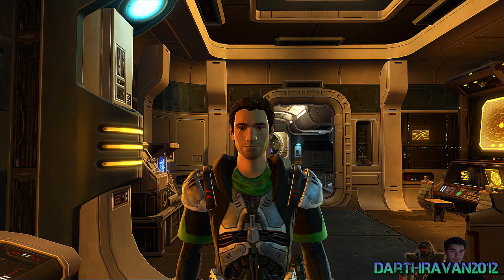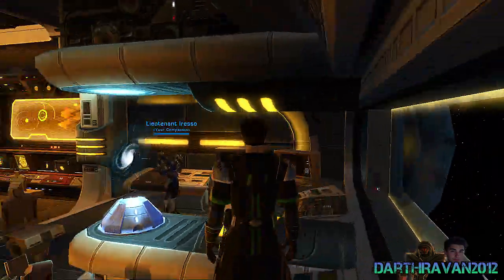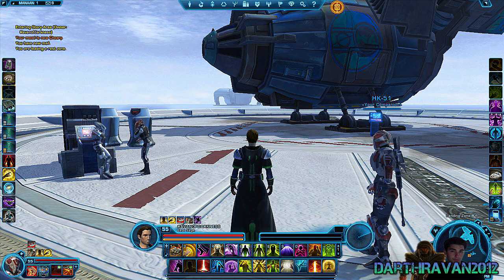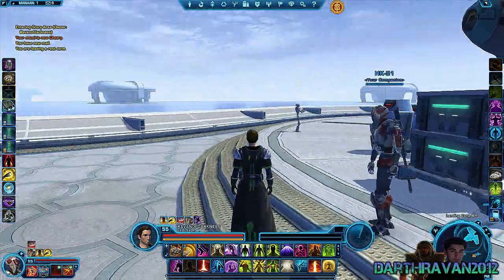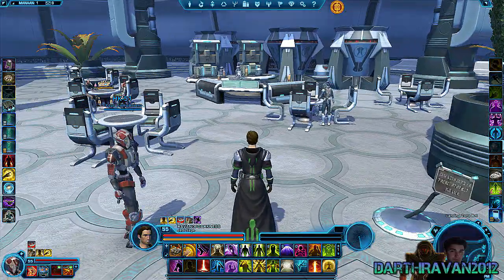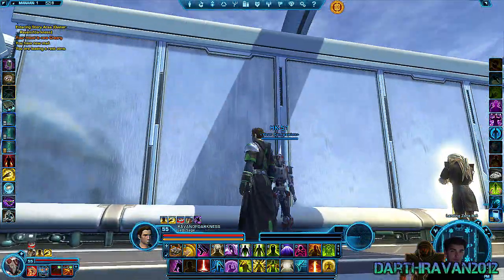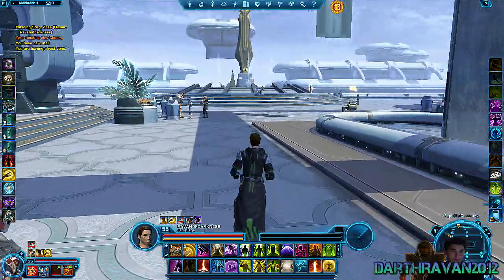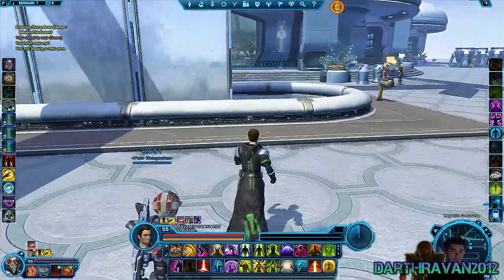Star Wars: The Old Republic - Planet: Manaan (Republic Side)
In this Video i will be showing you around the newly added planet Manaan and talking about what i think they need to add/improve before Game Update 2.9 hits the Public Servers.

Gamertags:
Ravanofdarkness

Star Wars: The Old Republic - Planet: Manaan (Republic Side) [HD]
Developer: BioWare Austin
Release: December 20, 2011
Genre: MMO, Persistent Online RPG
Platform: PC, Mac
Publisher: Electronic Arts
Set 300 years after the events in Knights of the Old Republic (and featuring some familiar faces), Star Wars: The Old Republic will put players on either side of a massive war between the Republic and the Empire.

In Star Wars: The Old Republic, players will explore an age thousands of years before the rise of Darth Vader when war between the Old Republic and the Sith Empire divides the galaxy. Players can choose to play as Jedi, Sith, or a variety of other classic Star Wars roles, defining their personal story and determining their path down the light or dark side of the Force. Along the way, SWTOR players will befriend courageous companions who will fight at their side or possibly betray them, based on the players' actions. Players can also choose to team up with friends to battle enemies and overcome incredible challenges.